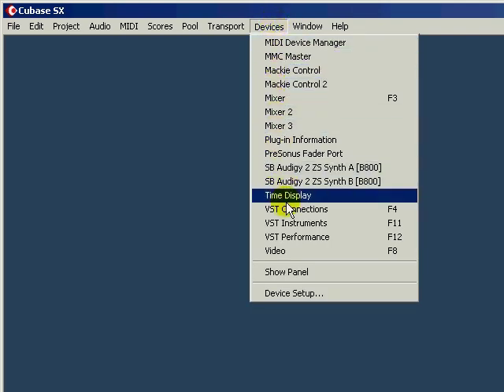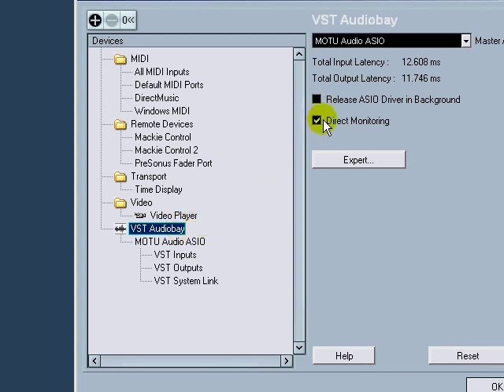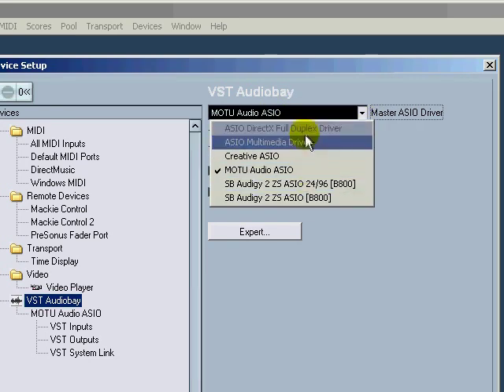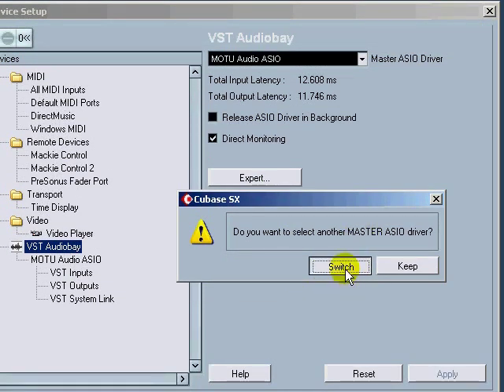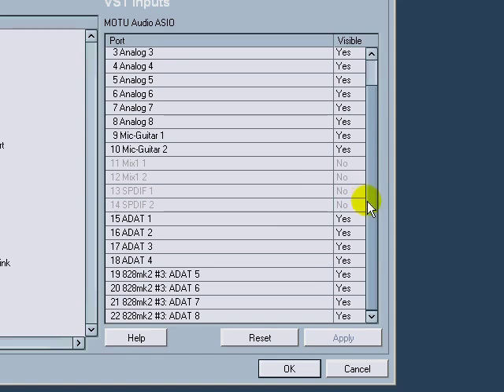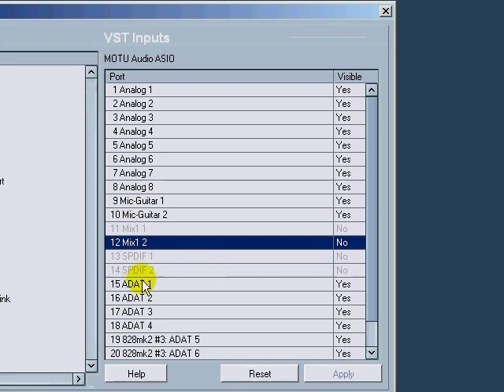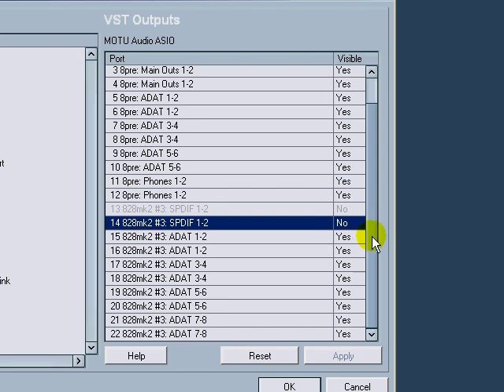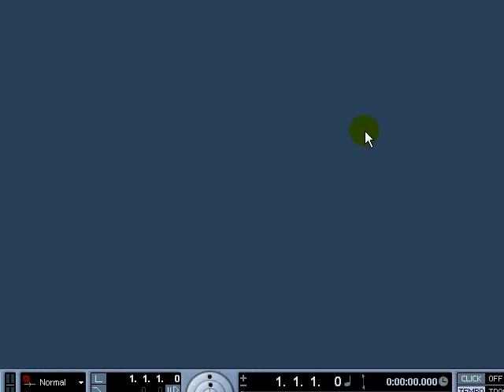Working with Cubase - Setting Up A New ASIO Device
This video is going to show you how to install a new audio hardware device into Cubase